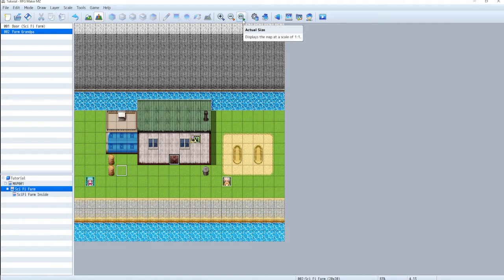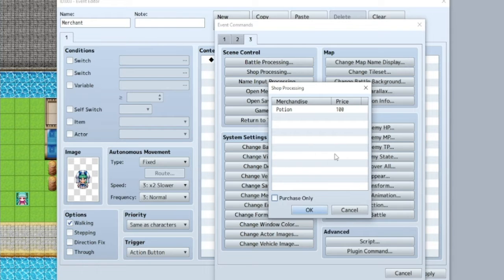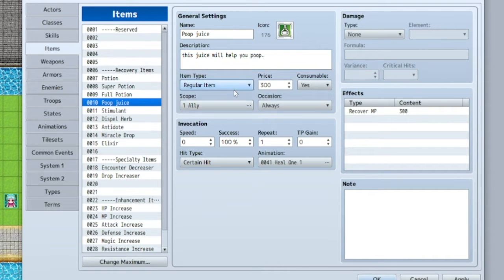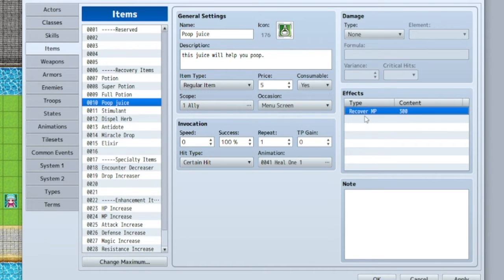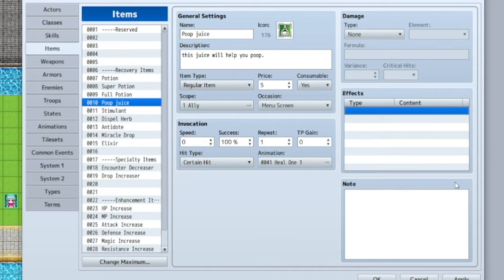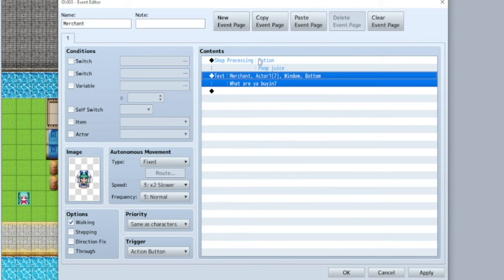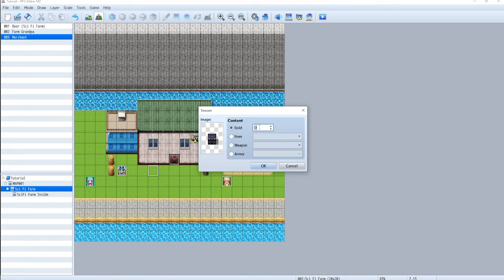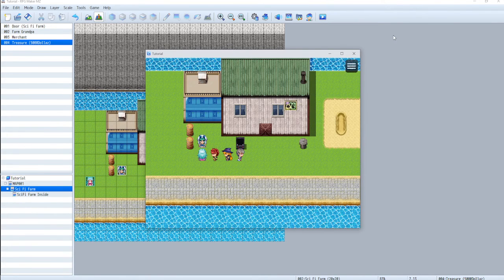Making a Shop in RPG Maker | Part 6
I hope this helps learn RPG Maker basics quickly and efficiently!